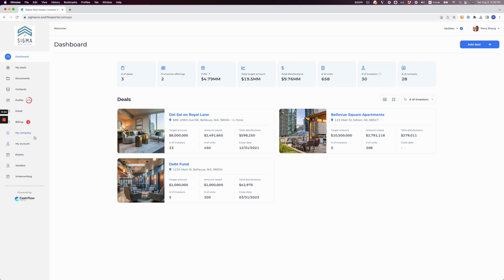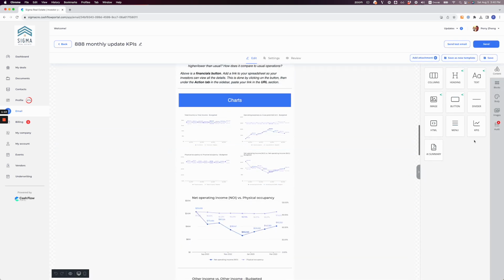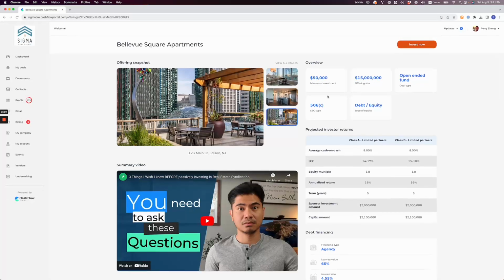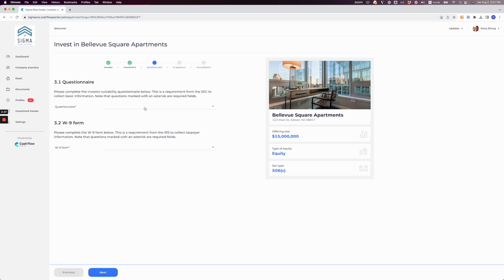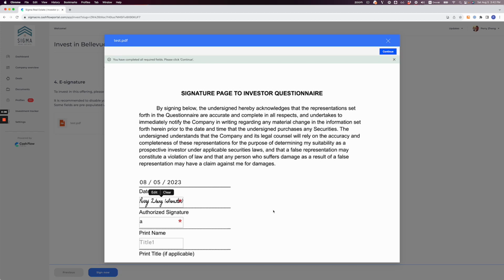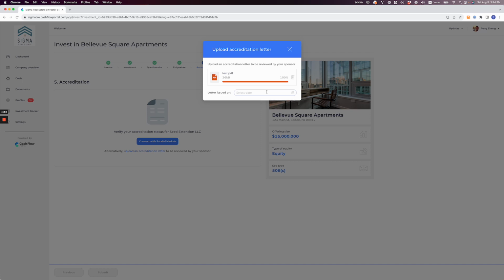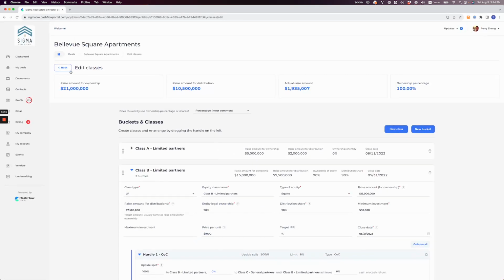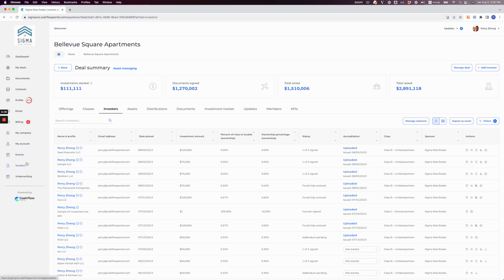Introduction to Cash Flow Portal in 7 minutes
A quick overview of how to raise capital for private placements with Cash Flow Portal.

⏰ Time Stamps:
00:00 Introduction
00:23 Create your company portal
01:03 Send emails
02:03 Investment funnel
04:47 Investor accreditation
05:06 LP dashboard
05:41 Equity waterfall setup
06:17 Additional features